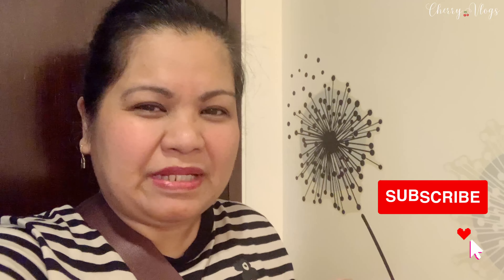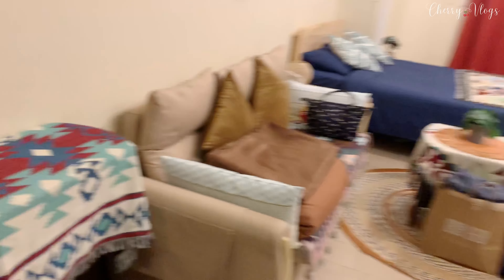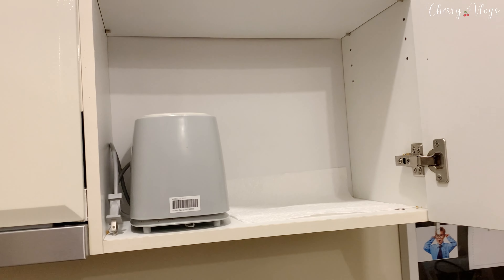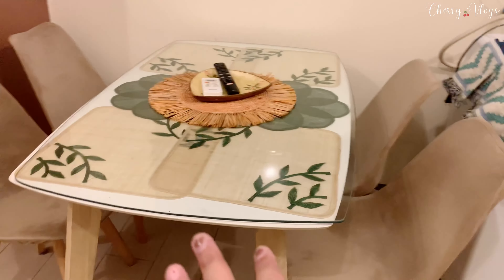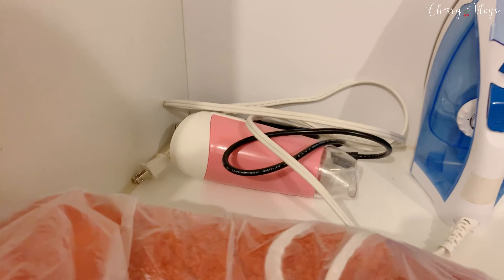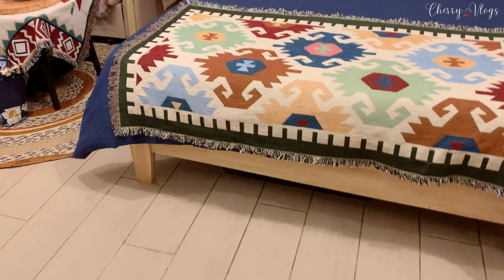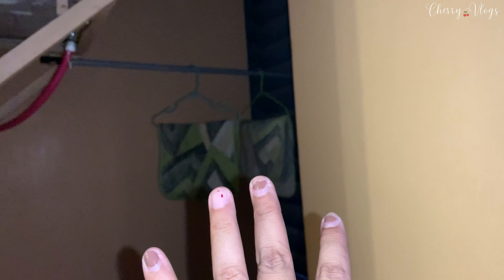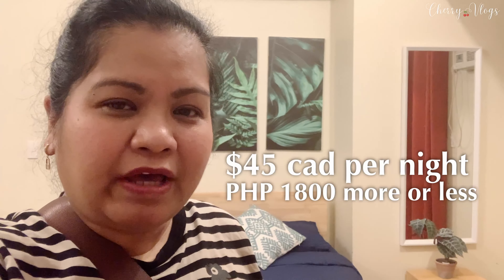AIRBNB CONDO TOUR at Venice Luxury Residences, BGC, Manila Philippines Trip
Here's a tour of the AirBnB Condo in Venice Luxury Residences where I stayed in my 3 weeks of vacation in Manila Philippines. If you wanna check out the place too here's a link from AirBnB

Hi! I'm Cherry from Edmonton, Canada and I make videos to give different insights about life here.
🍒 Work and Life in Canada
🍒 Food and Shopping
🍒 Home and Hobbies
🍒 Travels and Adventures

🛫 Our Journey: From PHILIPPINES to SINGAPORE to TORONTO and now EDMONTON / YEG

Life here in Canada maybe challenging or exciting depends on how you see it.. but don't forget to..
WORK HARD but PLAY even HARDER 💃🏻